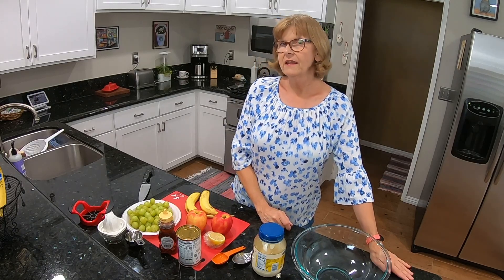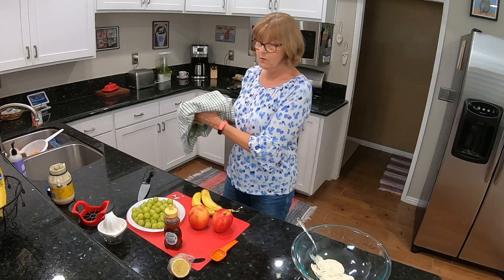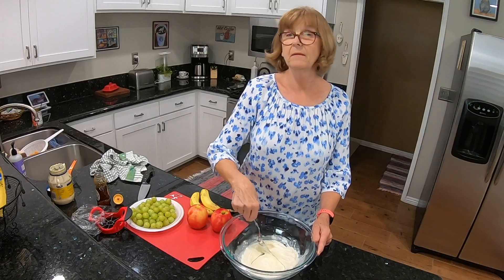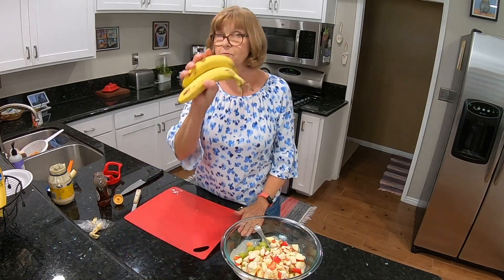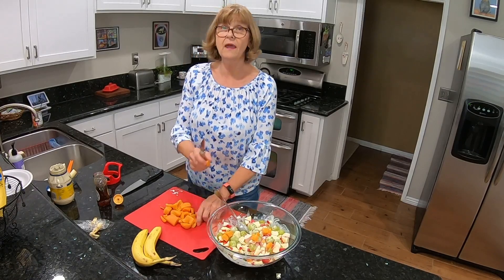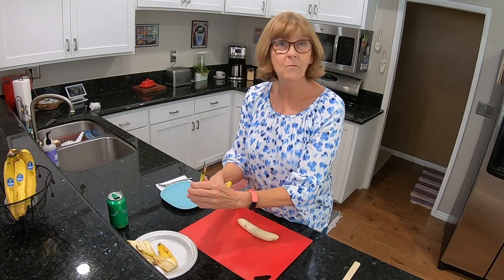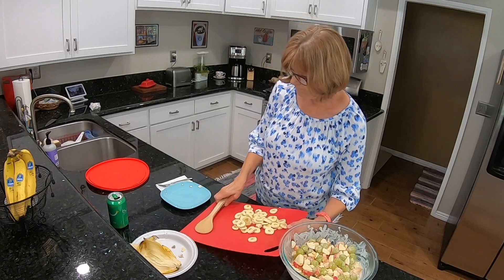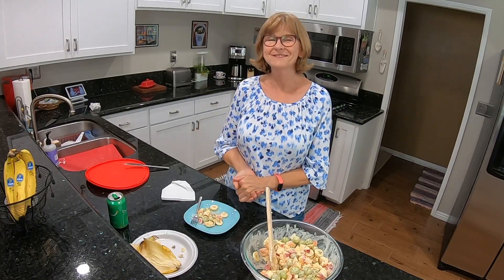Yam Fruit Salad | Easy Recipe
Yam Fruit Salad

2/3 cup mayo
1 T lemon juice
1 T honey
2 medium apples, diced
1 pound yams cooked, peeled, cubed or 1 (15) ounce can drained & cubed
1 pound seedless grapes
2 medium bananas, sliced

Mix mayo, lemon juice, and honey in a large bowl. Add all remaining ingredients except for bananas. Chill for two hours in refrigerator. Mix in bananas just before serving.